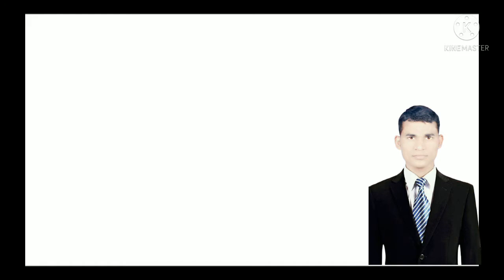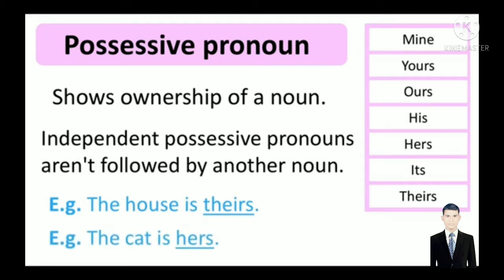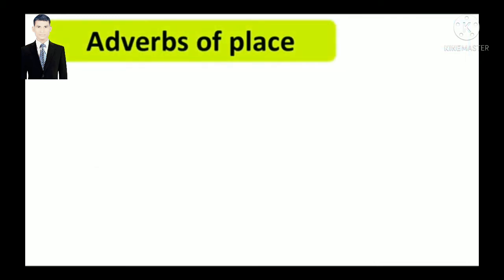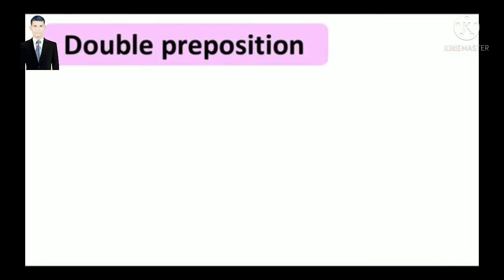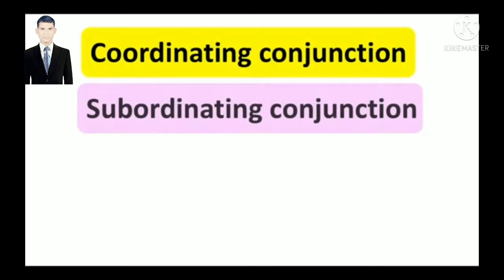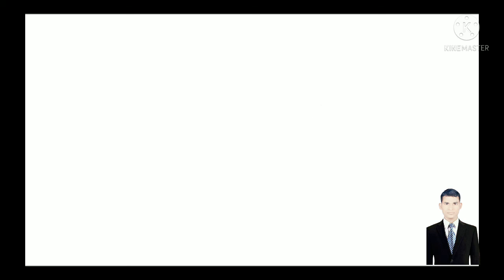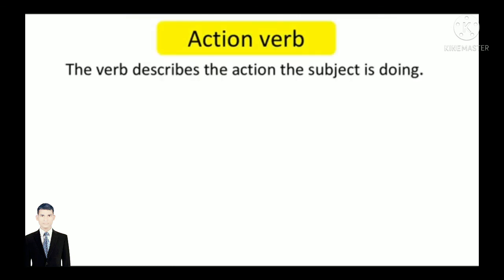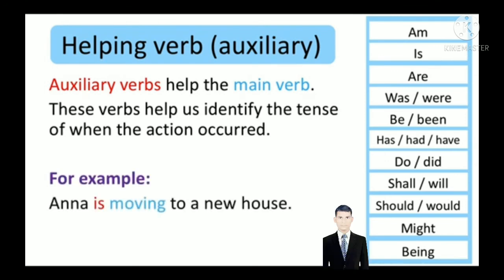Parts of Speech I And Their use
What is meant by 'Parts of Speech'?

Words are divided into different classes, called Parts of Speech, according to their use; that is, according to the work they do in the sentence.

Each word is actually a part of our speech. Hence, all types of words are called Parts of Speech.

The Parts of Speech are eight in number:-

1. Noun:- A Noun is a word used for naming some person or thing.
- A Noun is a word used as the name of a person, place or thing.
- A Noun is a naming word.

2. Pronoun:-A word used instead of noun is called Pronoun.
3. Adjective:- An Adjective is a word used for qualifying ( or adding something to) the meaning of a Noun or Pronoun.

4. Verb:- A Verb is a word used for saying something about a person or a thing.
- A Verb is a word used to say something about some person, place or thing.
-A Verb is a word that denotes  'being', 'having' or 'doing' or an action or a state in any form.

5. Adverb:- An Adverb qualifies anything except a Noun or a Pronoun.
-An Adverb may denote time, place, manner, number, degree, reason, purpose, condition and contrast.

6:- Preposition:- A Preposition a word placed before noun or noun-equivalent to show in what relation the person or thing denoted thereby stands to something else.
- A Preposition is a word used with a Noun or a Pronoun to show how the person or thing denoted by the Noun or Pronoun stands in relation to something else.
- A Preposition is a word that is placed before a Noun or a Pronoun to show the relation of that Noun or Pronoun with any other word of the sentence.

7. Conjunction:- A Conjunction is a word for joining one word to another word, one sentence to another sentence.
- A Conjunction is a word used to join words or sentences.

8. Interjection:- An Interjection is a word or a sound thrown into a sentence to express some feeling of the mind.
- An Interjection is a word which expresses some sudden feeling.